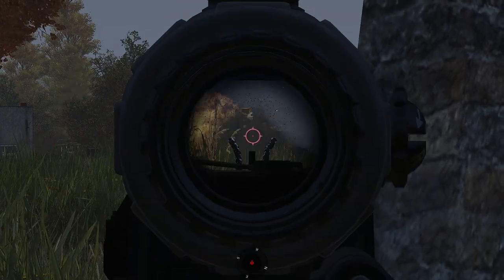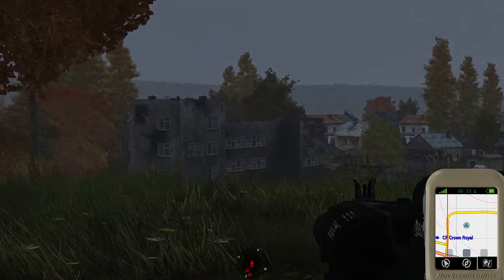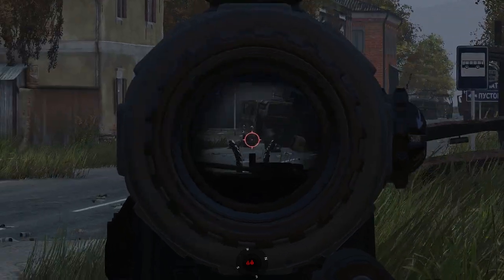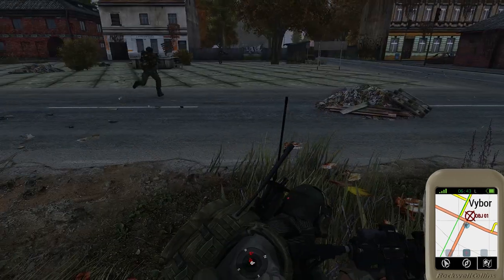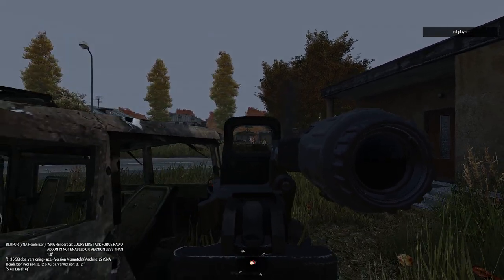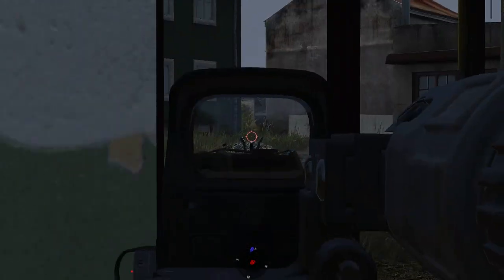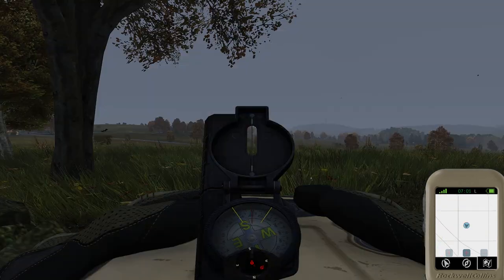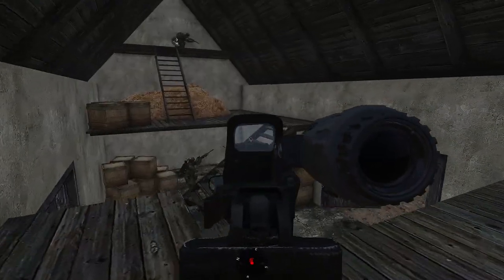ArmA 3: ST10 | OP Kraken 10-19